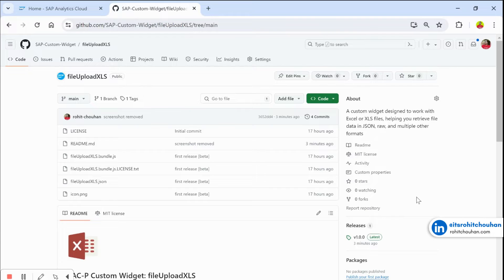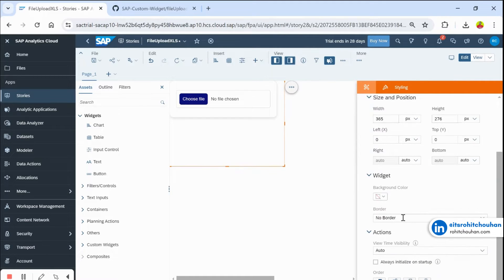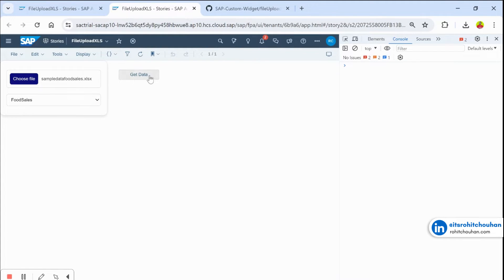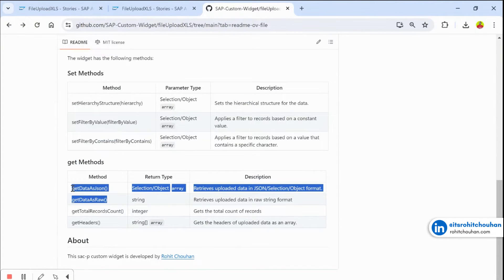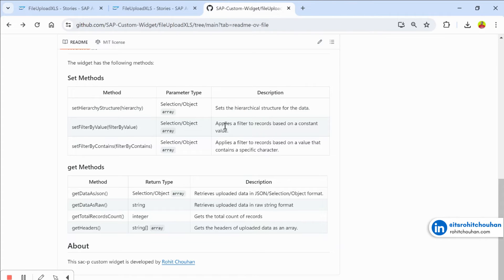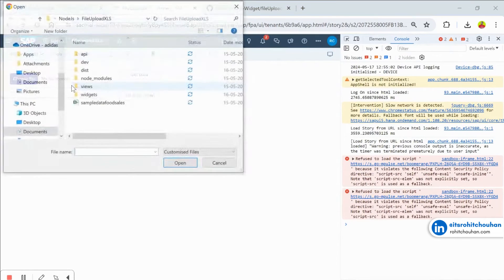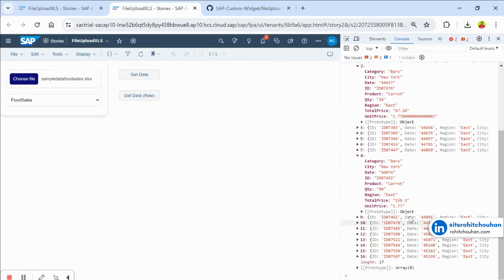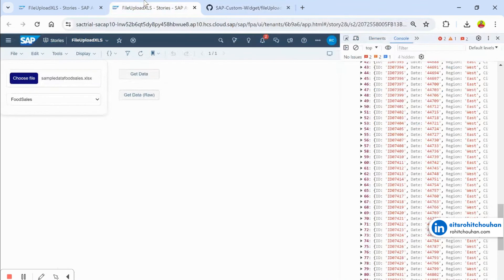How to Upload Excel Files in SAC for Beginners | fileUploadXLS Custom Widget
Learn how to easily upload Excel files in SAC (SAP Analytics Cloud) with this step-by-step guide for beginners. Whether you're new to SAC or just need a refresher, this tutorial will walk you through the process of Excel file upload in SAC, helping you streamline your data analysis and reporting tasks. Watch now and level up your data management skills!

🎨 Dive into the world of creativity with the talented artist, Rohit Chouhan! Connect with him on LinkedIn

Stay in the loop with the Chouhan Academy journey! 🚀📚

Got questions or just want to chat? Feel free to shoot a message on LinkedIn – your go-to hub for all things ! 🚀📩